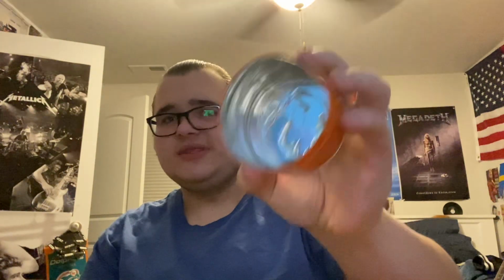The light pomade guide what to know what to expect